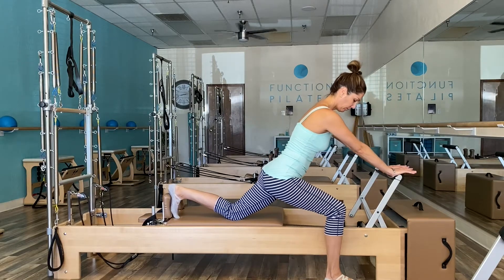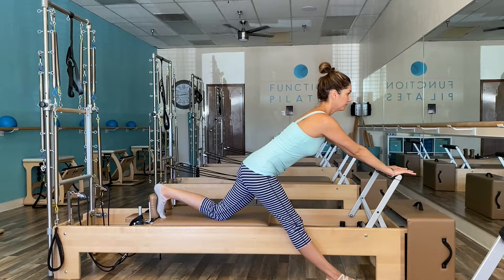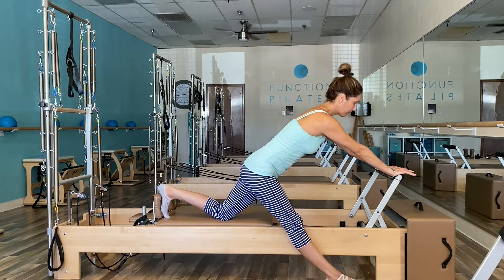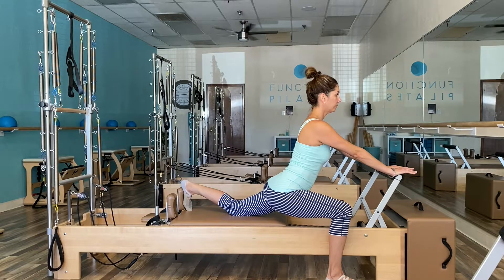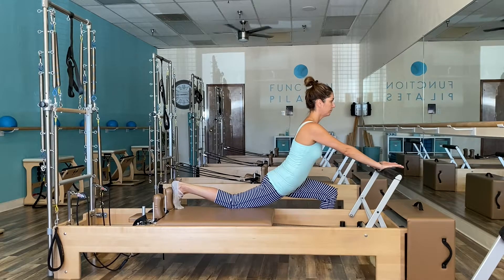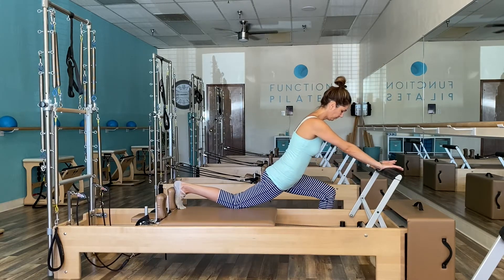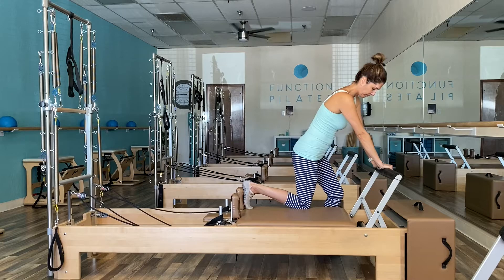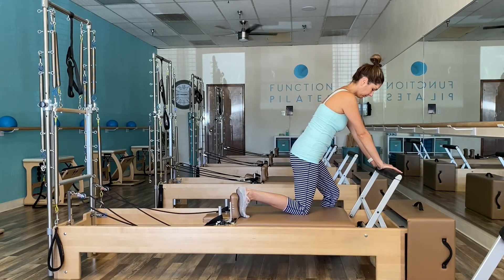Beginner Stretch Series ~ For Pilates Students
This tutorial is intended for Pilates students to assist in piecing together exercises when creating a program for the Beginner client. Learn a basic series of Stretching exercises to help reduce tightness in the hip flexors and hamstrings. The student will observe what the objective is, what the muscle focus is, what to watch for from the client and ways to cue their client.  Recommended springs is 1R on a Balanced Body reformer.

Movement. Fun. A Pilates Life.